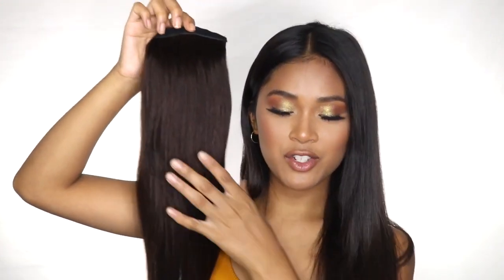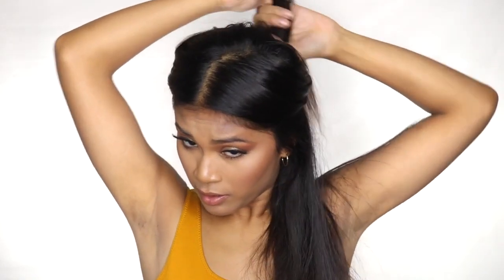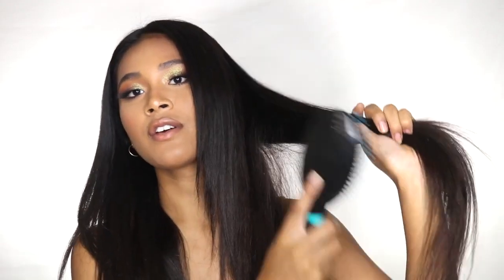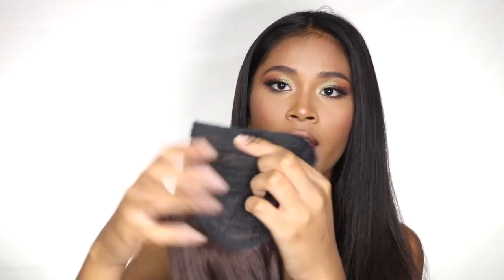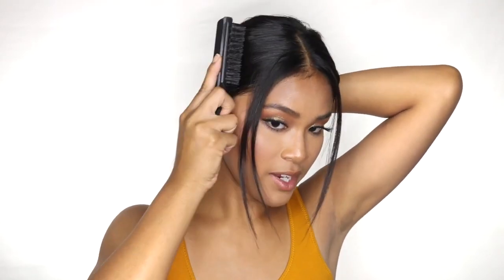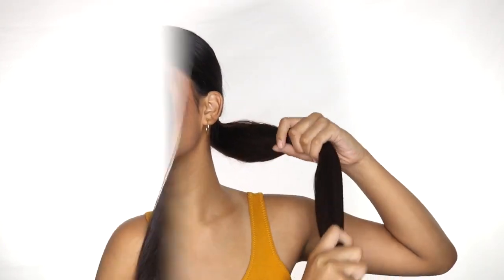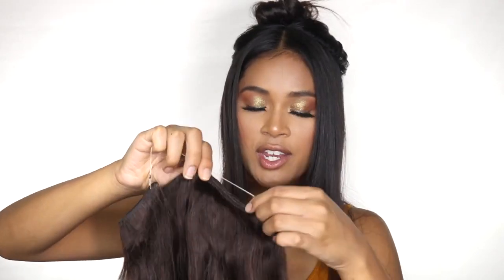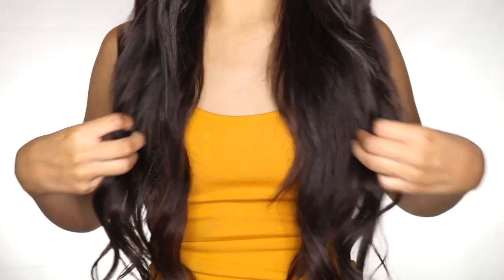How to perfectly blend extensions with your hair | E-litchi hair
Get longer, fuller hair using these tricks and tips!
Trying Hair Extensions | Clipinextensions + HaloExtensions +
Easily use by yourself!
All of our hairextension can blends naturally with your own hair
Plus a secret hack to styling your extensions

**The Hottest Halo Flip in Extension for Brunette | Eye-catching✨

——INFLUENCERS——

Hi Babe, are you interested in hair extensions and hairpieces? If you want to be a part of the E-litchi Hair influencer program. We would love for you to join our PR team and become a promoter for our brand!

——ABOUT E-LITCHI HAIR——

✨ Clip-Ins, Tape-Ins, Halo Flip in Hair Extensions, Bangs, Wefts, Wigs, Ponytails...
💁Get longer, fuller hair
👛High-quality human hair
👍Glam Transformations

——SHOP E-LITCHI HAIR——